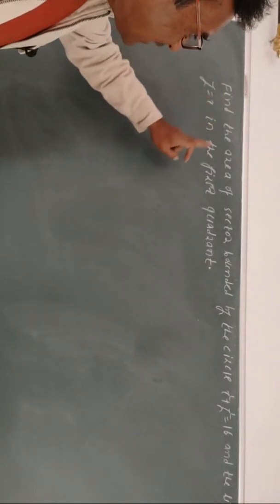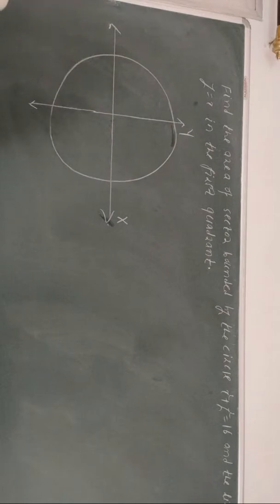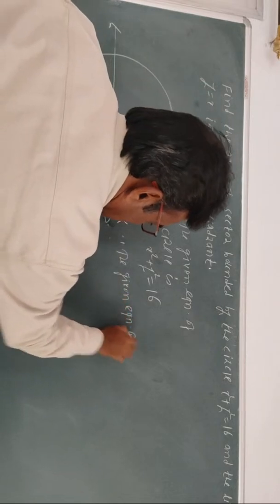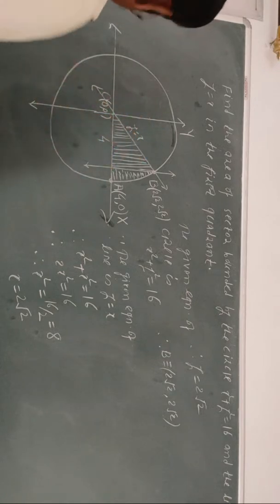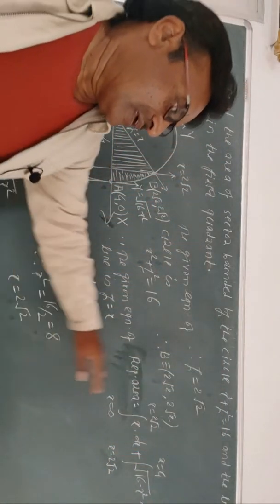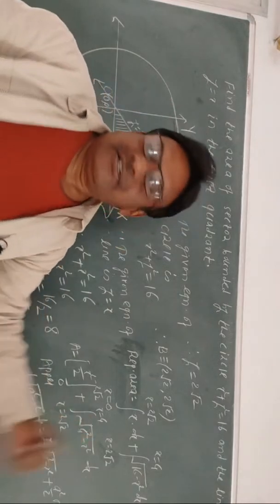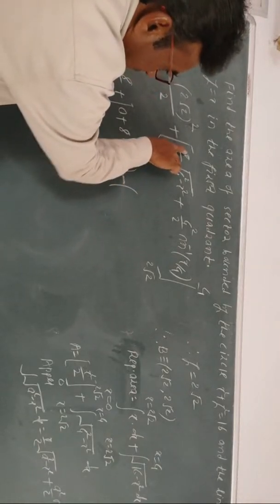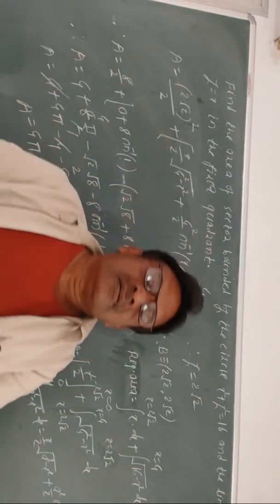Applications of Definite Integration HSC (12) New Syllabus 2021-2022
Solution of problem on Definite Integration that is to find the area bounded by the given curve and the x axis in the first quadrant.